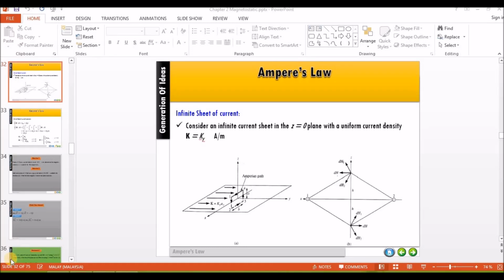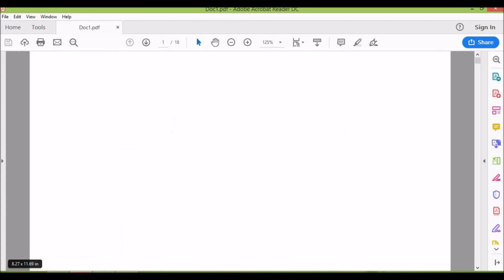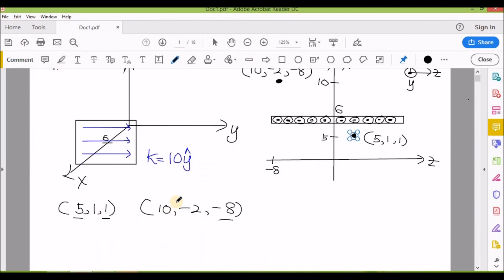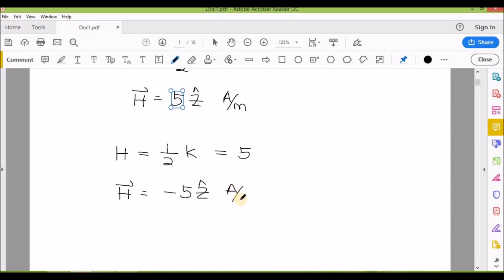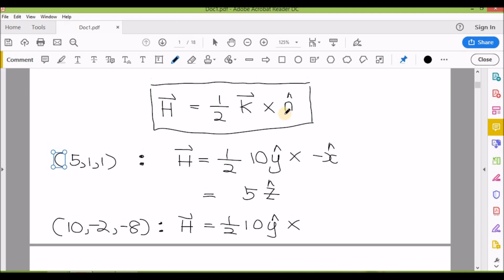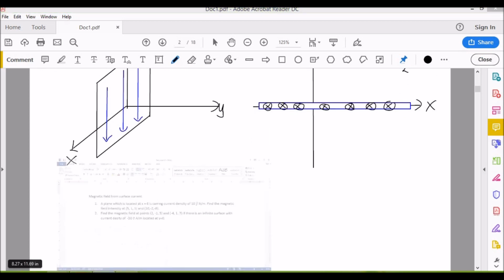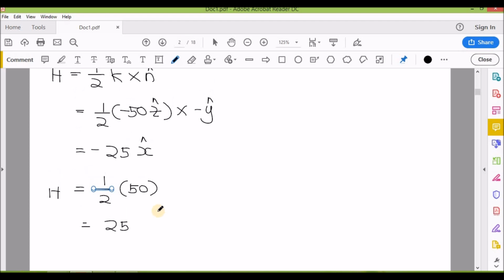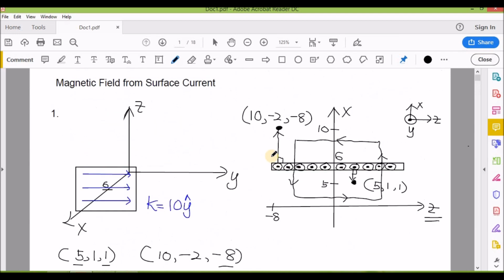magnetic field from surface current